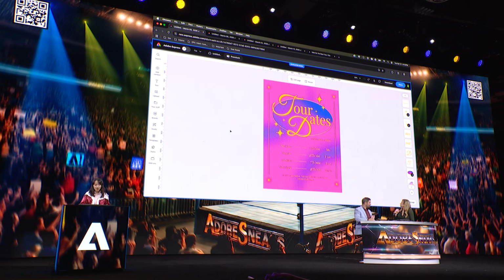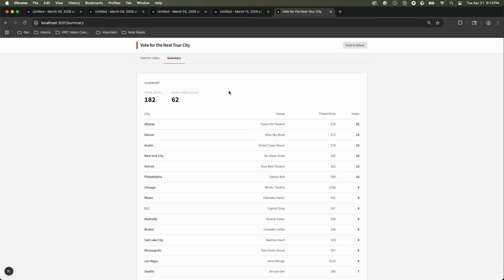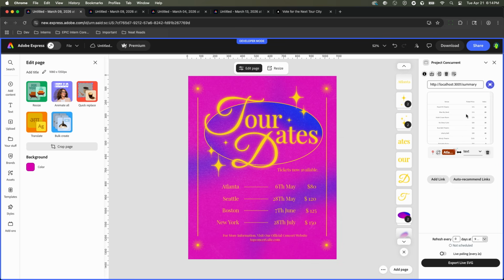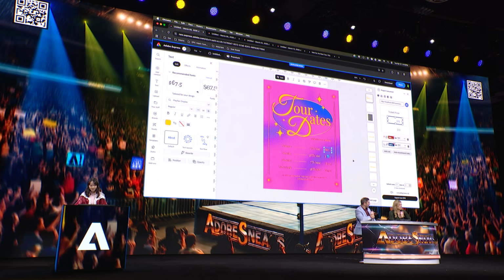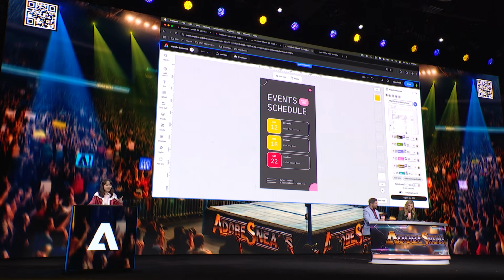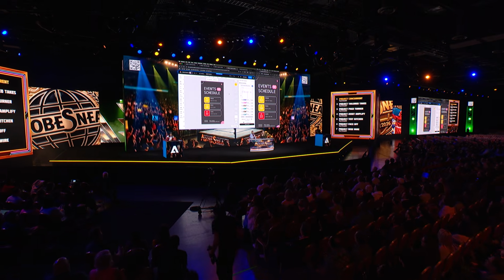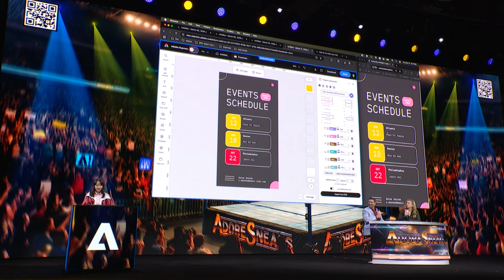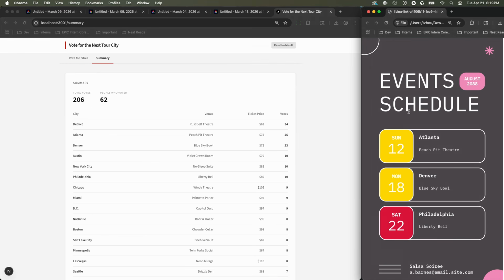Project Concurrent | Adobe Summit 2026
Project Concurrent, led by Tongyu Zhou, binds live data directly to design canvases through an open-source plugin on Adobe Express. It enables dynamic infographics that update automatically from data sources and can be embedded across sites, ensuring visuals stay current without manual updates.

About Adobe

Adobe empowers everyone, everywhere to imagine, create, and bring any digital experience to life. From creators and students to small businesses, global enterprises, and nonprofit organizations, customers choose Adobe products to ideate, collaborate, be more productive, drive business growth, and build remarkable experiences.

Creative Cloud Industry-leading photography, design, illustration, and video apps that professionals rely on to do their best work.

Document Cloud The world's leading platform for viewing, summarizing, editing, sharing, collaborating, and signing PDF documents.

Experience Cloud Everything businesses need to design and deliver great customer experiences that drive profitable growth.

Adobe Express The quick and easy create-anything app for making standout social posts, videos, flyers, and more.